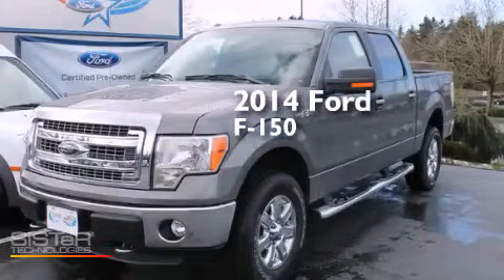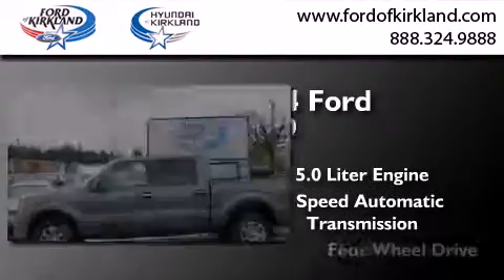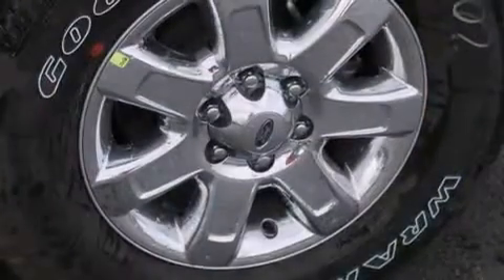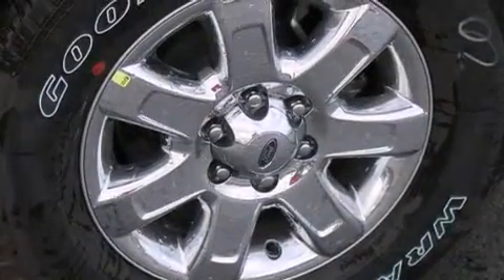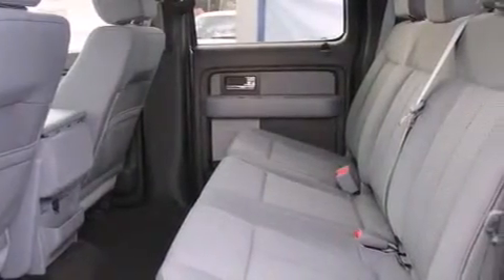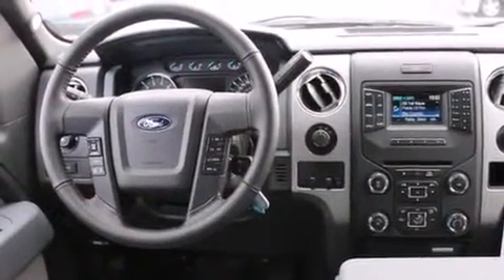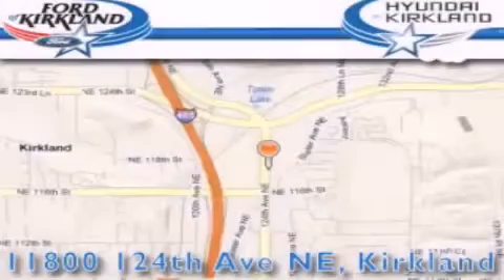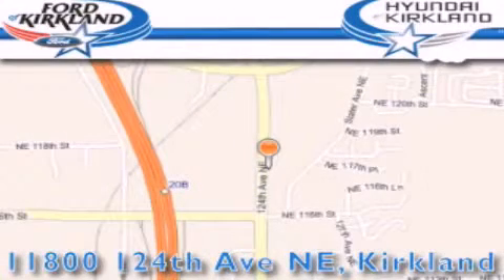2014 Ford F-150 Kirkland WA 98034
We have been honored to serve the Kirkland WA area , we promise that your experience at our dealership will exceed your expectations ! Year : 2014 Make : Ford Model : F-150 Engine : 5.0L Trans . : 6 Spd Automatic Exterior : Sterling Gray Metallic Miles : 25 Interior : Gray Stock : B01930 Ford and Hyundai of Kirkland 124th Ave NE Kirkland , WA 98034